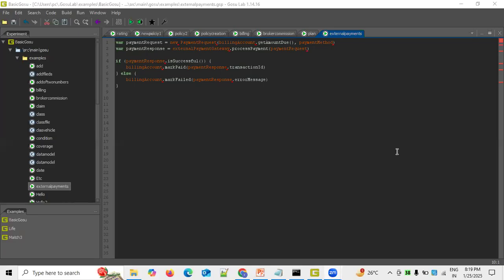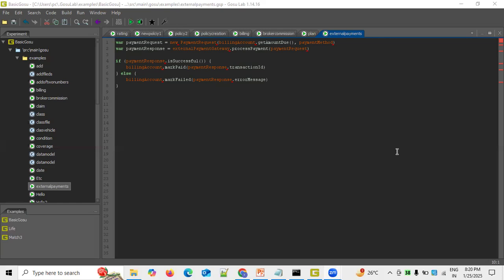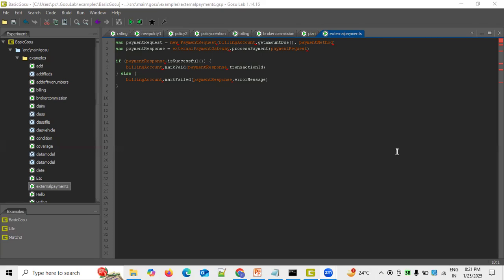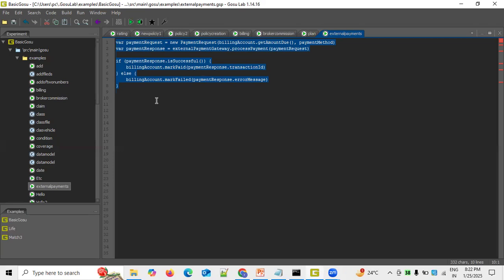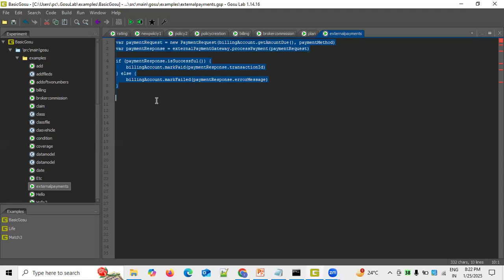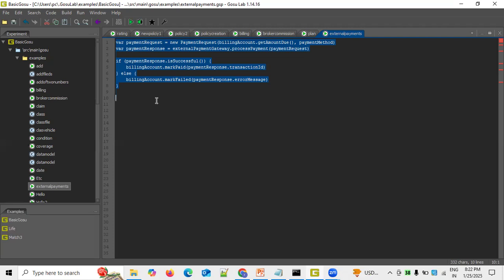Guidewire integration Developer | Billing center